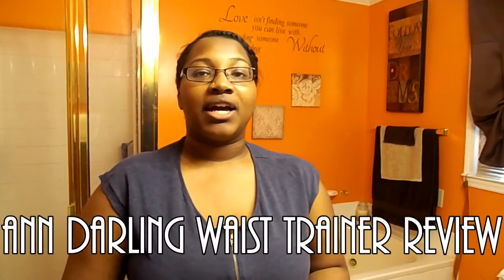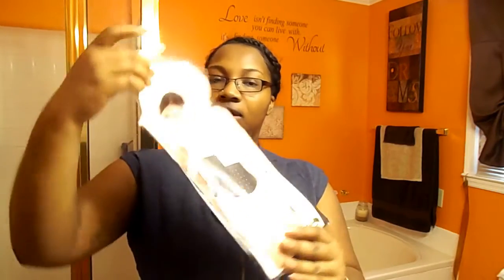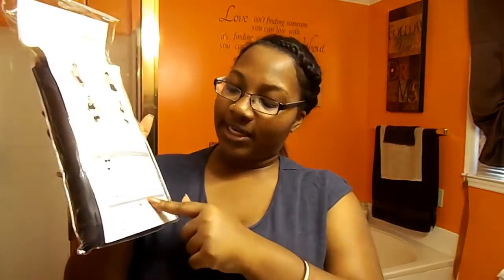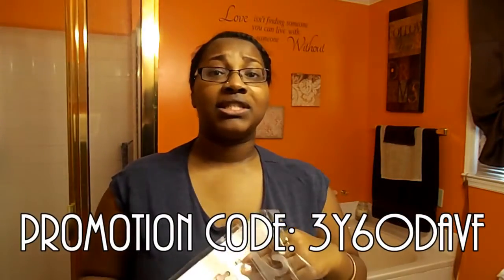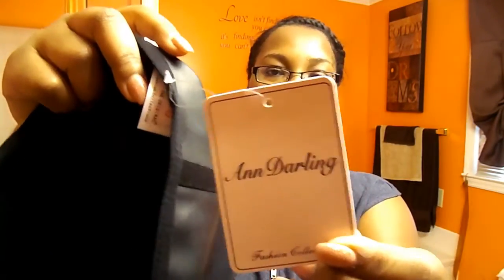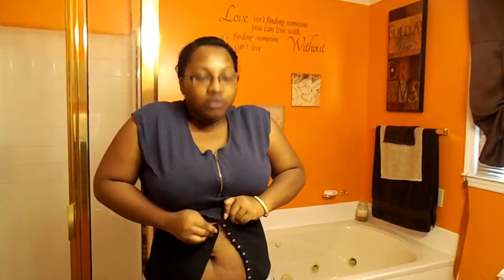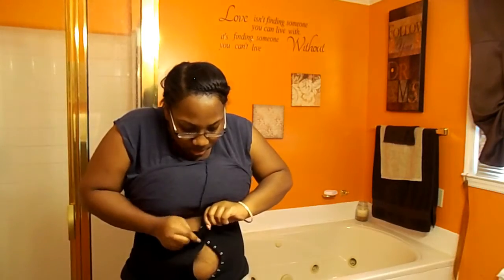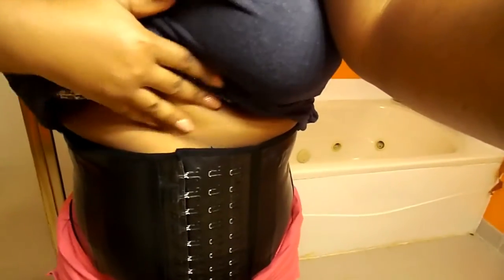SHORT TORSO Waist Trainer Review and TRY ON feat. Ann Darling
Hey YouTube, here is my second review for an Ann Darling waist trainer from Amazon.

Link to prior review.

Check out the Ann Darling store on Amazon, they have an array of trainers for everyday purpose, work out, and maternity from sizes XXS to XXXL.

Link to the Ann Darling trainer on Amazon
Ann Darling Women's Fajas Colombiana Latex Sport Waist Trainer Tummy Control Hourglass Corsets For Weight Loss

Link to the Ann Darling Women's 3 Hooks Fajas Workout Underbust Waist Trainer Body Shaper

Watch these playlists for more GREAT advice:
YouTube Advice from Joche (These videos include things like how to grow on YouTube, how to get monetized on youtube, increase watch time on youtube, and build community)